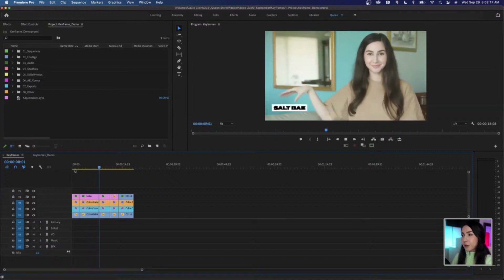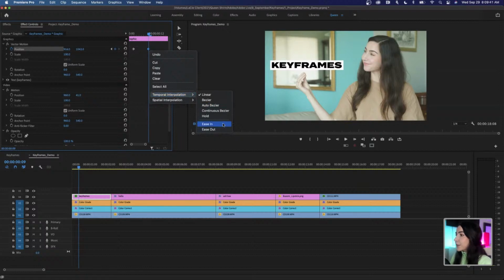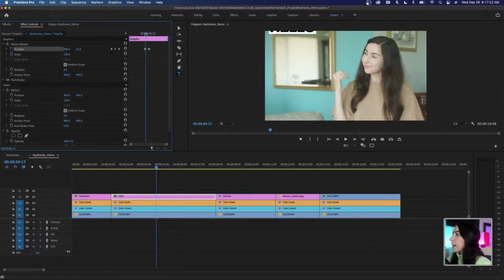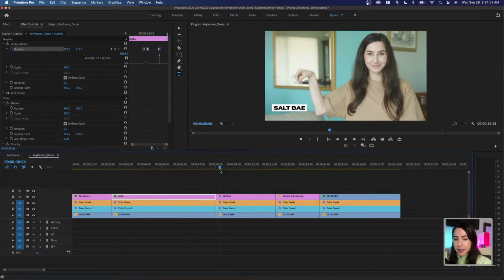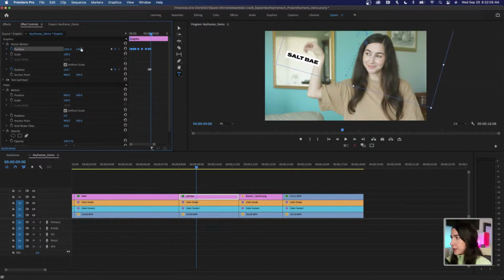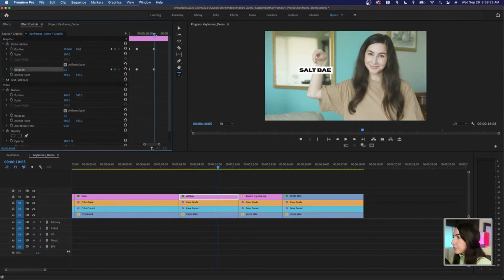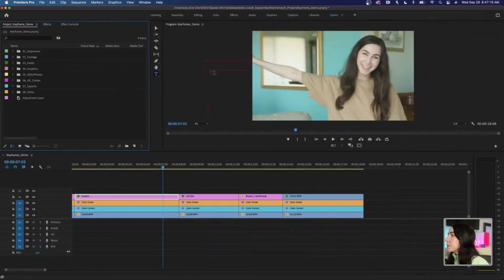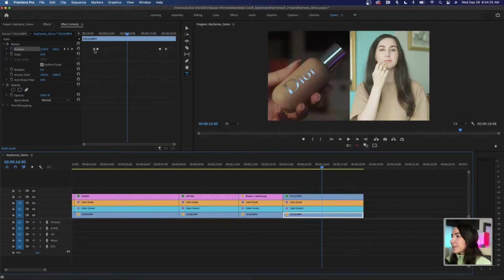Video Editing 101: How to Use Keyframes with Shirin Nahvi | Adobe Creative Cloud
Enhance your video effects in Premiere Pro with Shirin. In under an hour, you’ll learn to animate images, text and videos using keyframes. Tune in and learn to take your videos to the next level!

Chapters
00:00 Start
2:50 What is a Keyframe?
5:05 Creating a Text Animation with Keyframes
8:02 How to Make a Keyframe
9:31 Adding Easy Ease to Your Animation
21:23 Adjusting Keyframe Handles
30:37 How to Edit Rotation for Keyframes
42:05 Adding Easy Ease to Multiple Keyframes
44:43 How to Edit Your Workspace
48:35 Creating a “Catching” Keyframe Animation
51:21 How to Add Keyframes to Videos